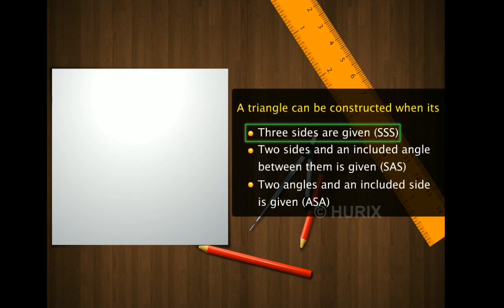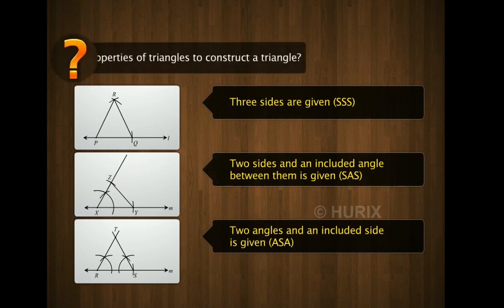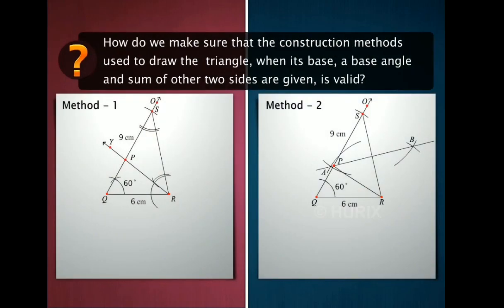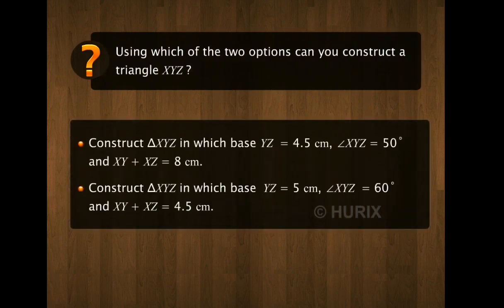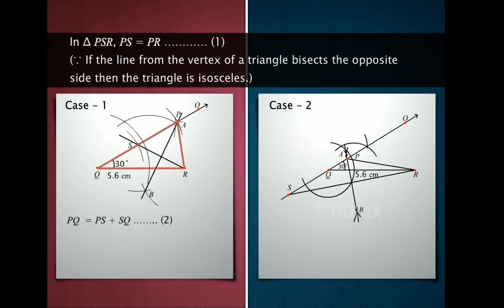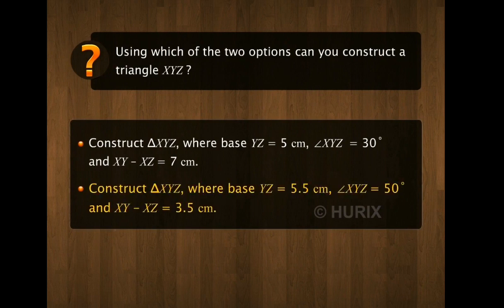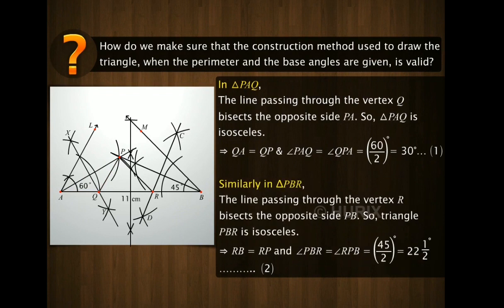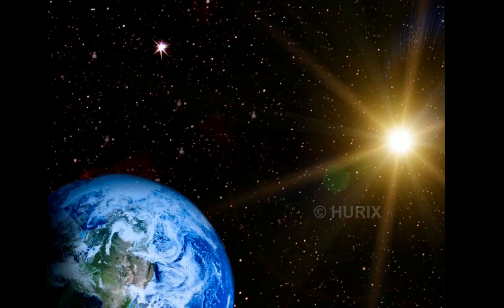construction of triangle || class-9||chapter-5||part-2||ICSE